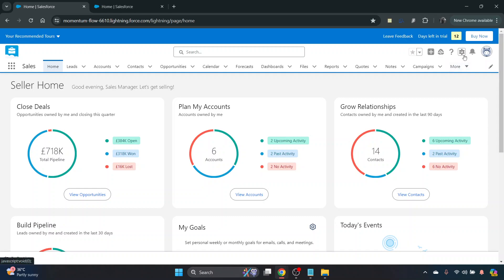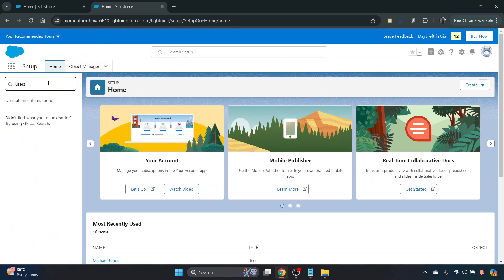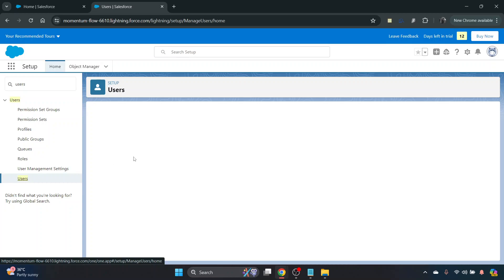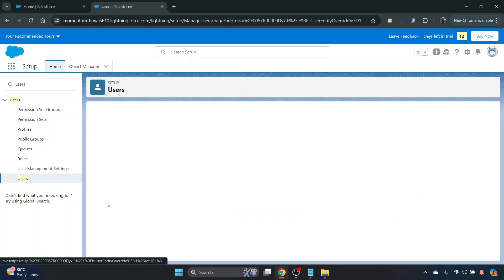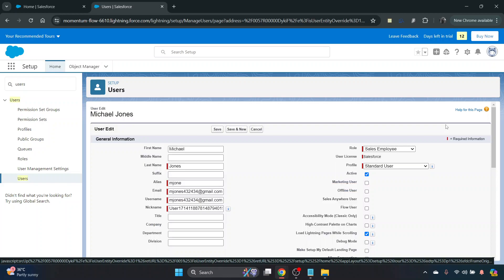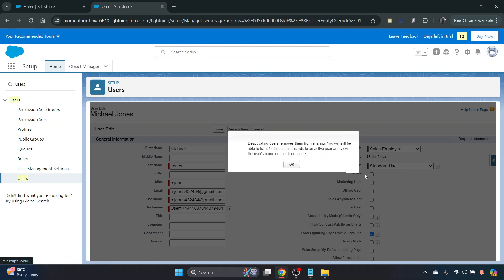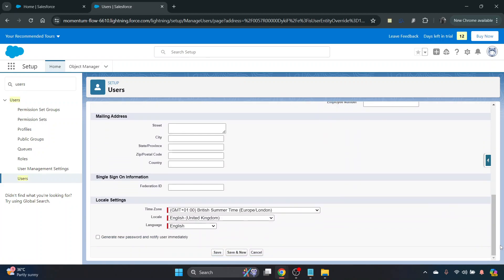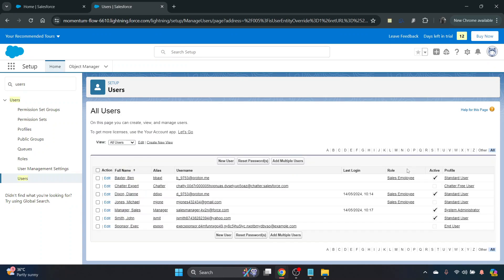How to Delete User on Salesforce [Quick Guide]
Learn how you can delete/deactivate a user on Salesforce by watching this simple tutorial.